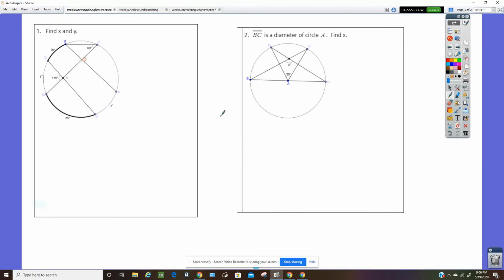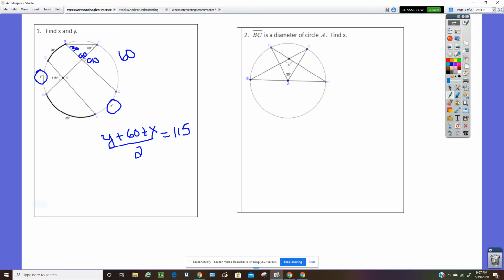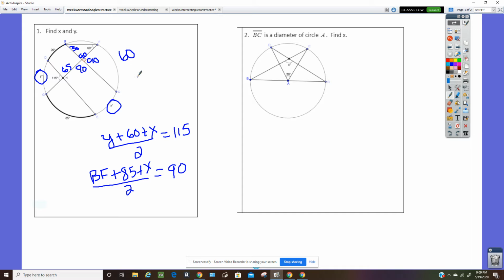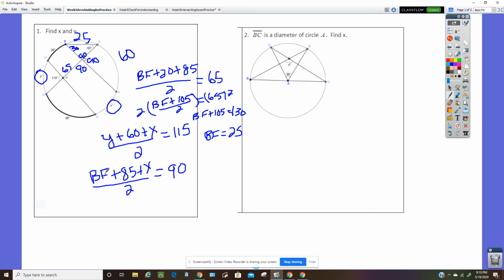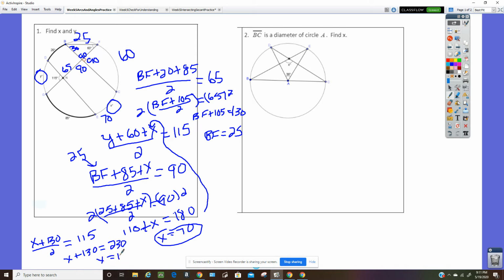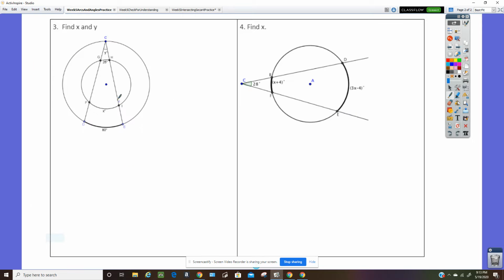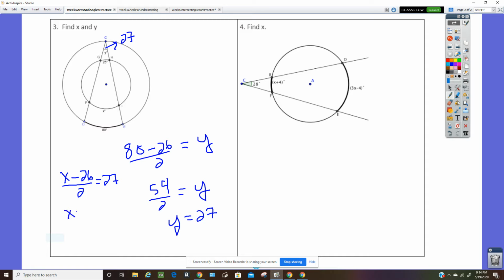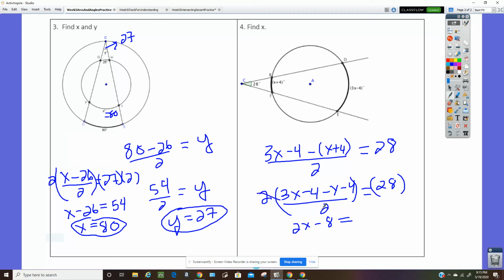Week 5 Arcs and Angles Practice: May 19, 2020 9:16 PM